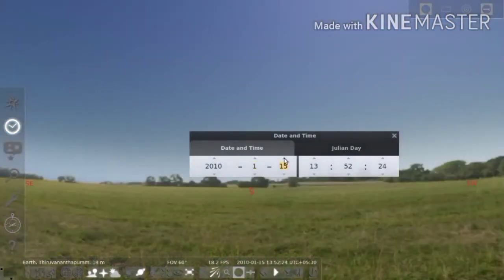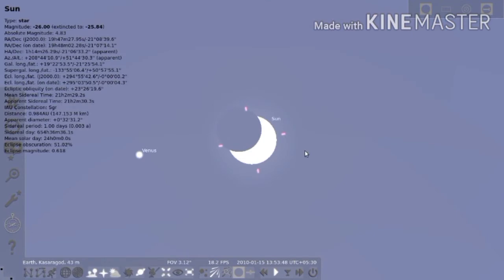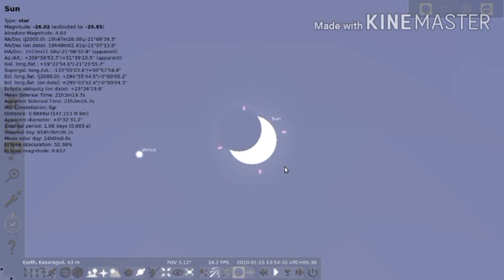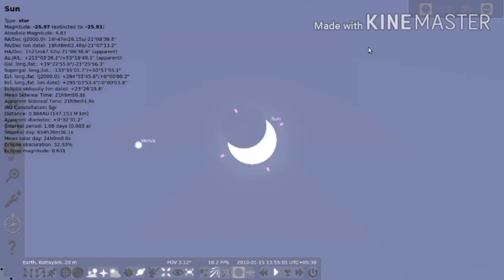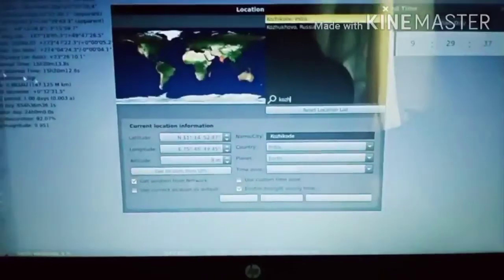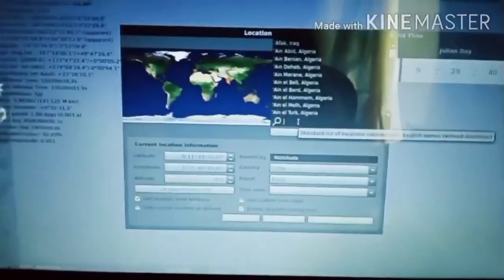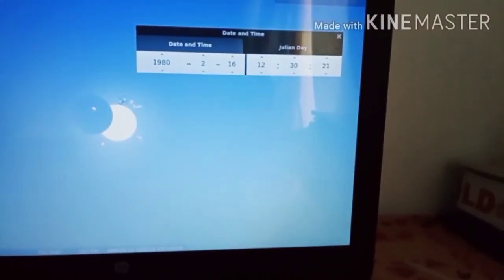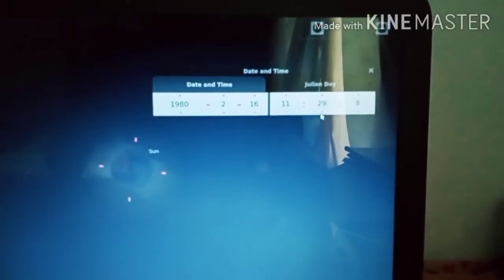[IT-V] CHAPTER 2 PART 3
Eclipse Scenes